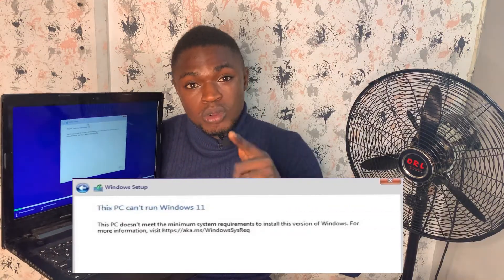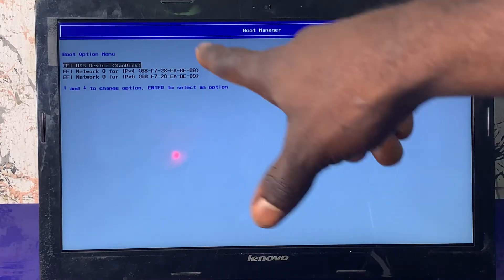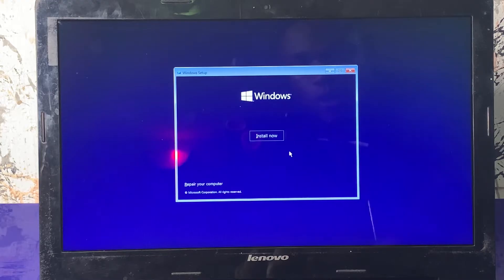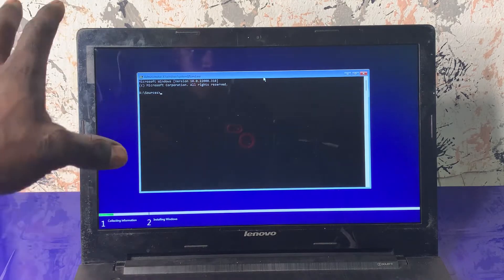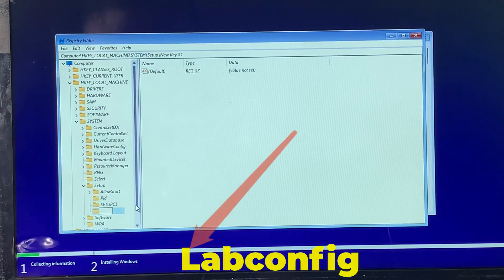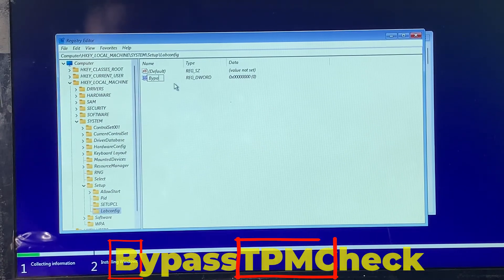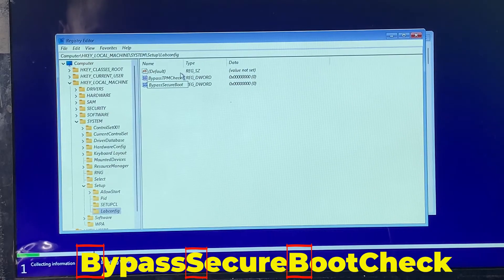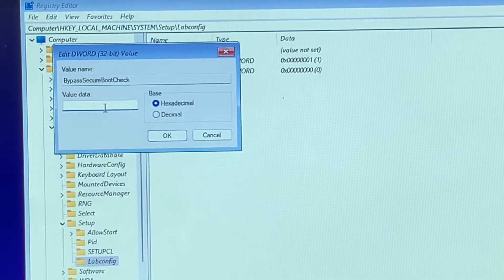[SOLVED] YOUR PC DOES NOT MEET THE MINIMUM SYSTEM REQUIREMENT TO INSTALL WINDOWS 11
AFTER A RECENT WINDOWS UPDATE BY MICROSOFT MANY USERS HAVE NOT BEEN ABLE TO UPDATE THEIR WINDOWS OS TO THE LATEST WINDOWS 11
BECAUSE OF SOME RESTRICTION,THEY STUMBLE ACROSS AN ERROR MESSAGE DURING THE WINDOWS SETUP “This PC Doesn’t Currently
Meet All the System Requirements for Windows 11” THIS HAPPENS MAJORLY BEACAUSE OF TPM 2.0 AND UEFI SECURE BOOT.IN THIS VIDEO
YOU WILL LERAN HOW TO FIX THAT PROBLEM BY BYPASSING THE TPM 2.0 AND UEFI SCEURE BOOT

CHECKOUT OUR RECENT TUTORIALS BELOW